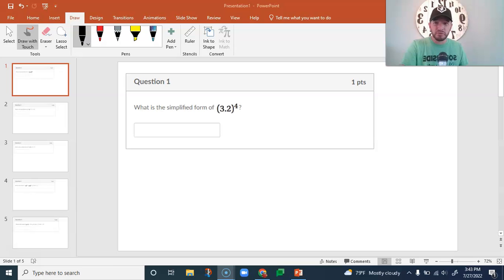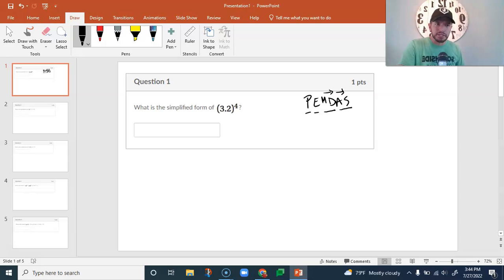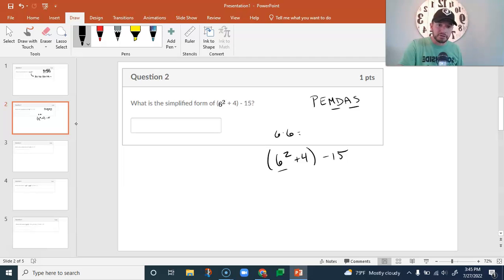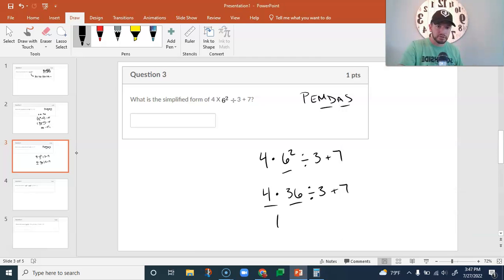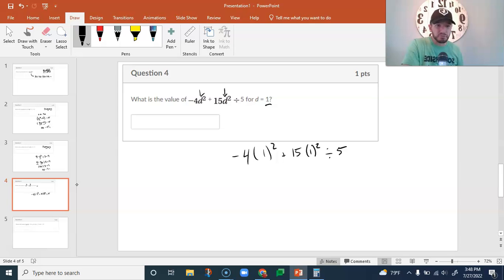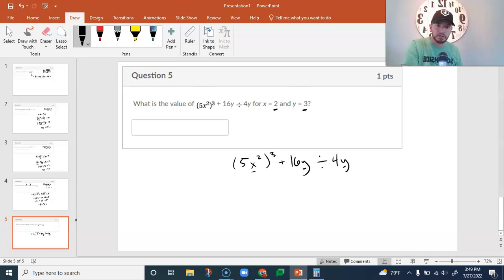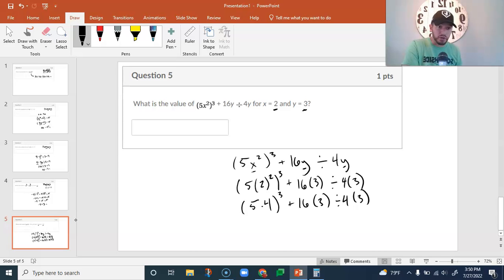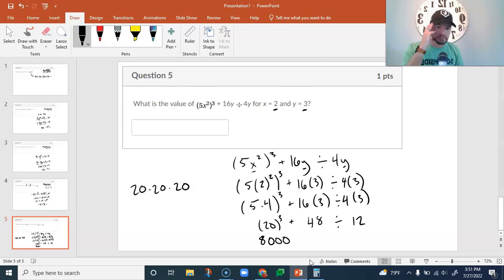Algebra I S1 Assignment 1 02 Instructional Support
Mr. Shaw discusses order of operations for Algebra I Semester 1!